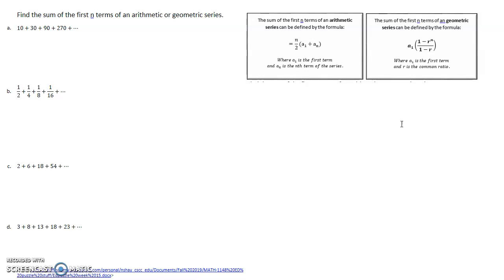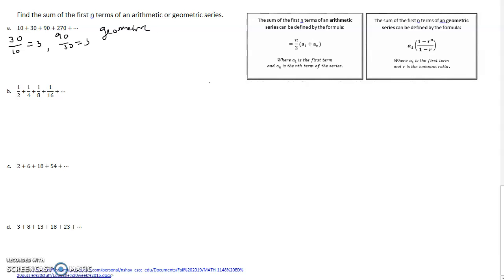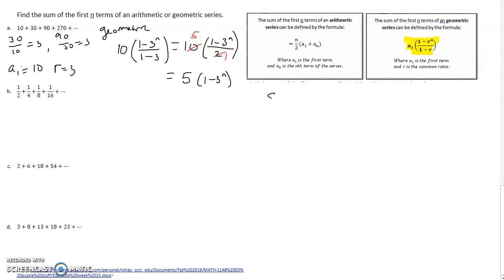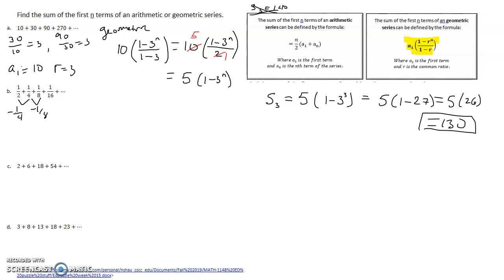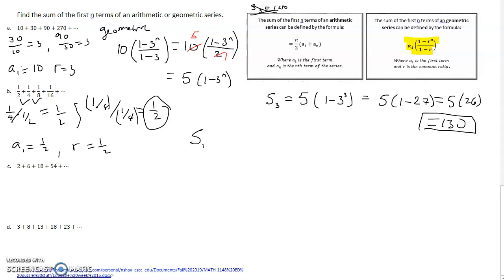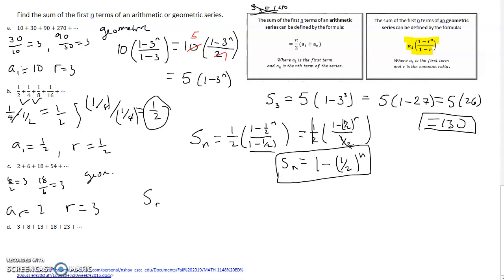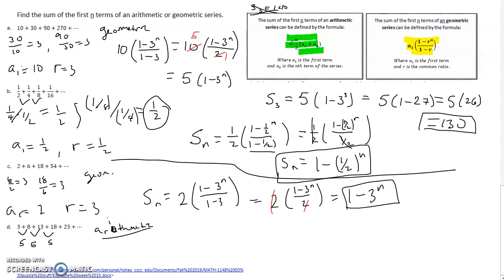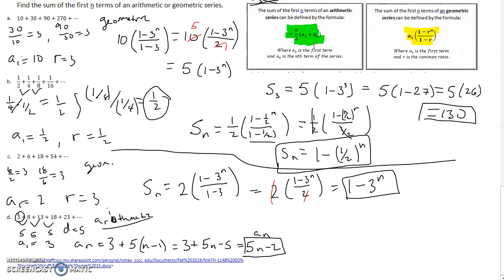MATH-1148 Edpuzzle 15.2